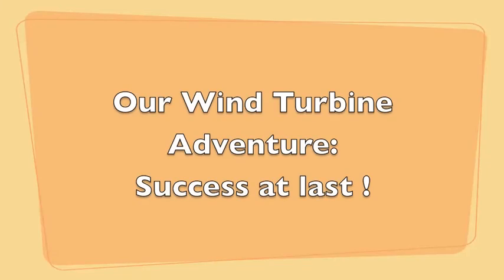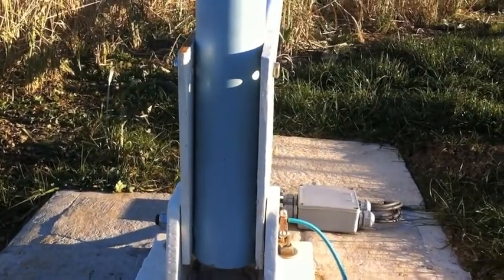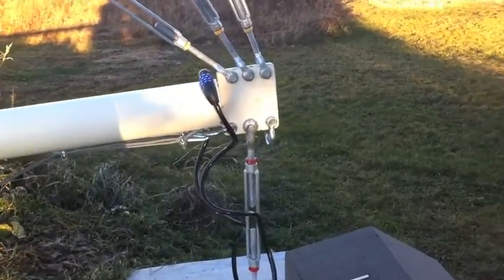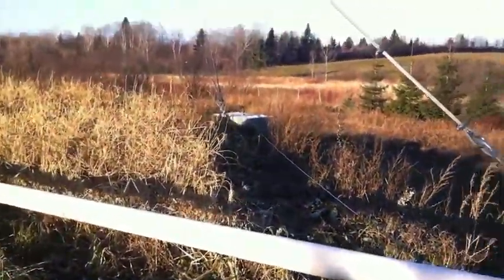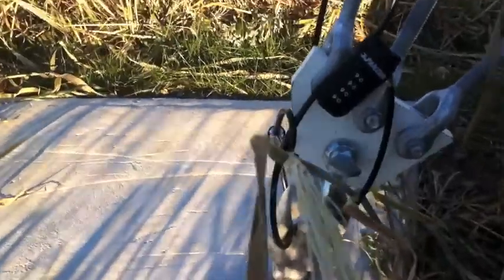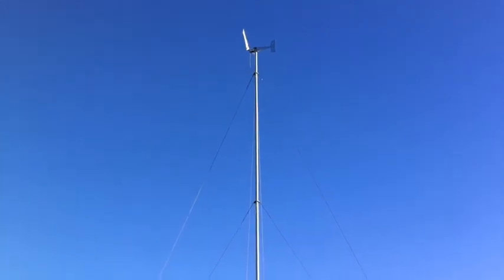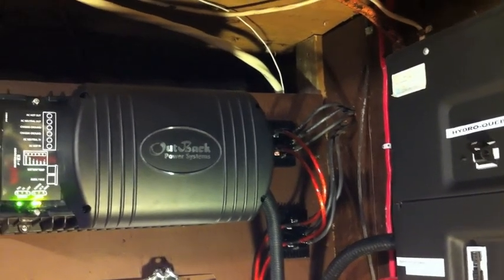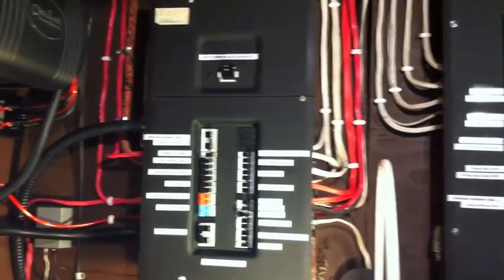Once More King of the Hill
At last, King of the Hill. This is the 65' tilt-up tower that I built last Summer: five 36"x 36"x 48" reinforced concrete bases, 3 x 20' + 5' of 4"schedule 10 pipe, 1/2" and 3/4" steel plates, 3/16" and 5/16" galvanized cable, 3000lbs 12V DC Winch. On top of that, a 2000W MWANDS Super Dual, Mach 4 80" blades. Preliminary results in 15-35 mph winds: more or less 20-30 Amps at 32F. Grid-tied system with a GVFX3524 Outback Power Inverter and a 24V battery bank.